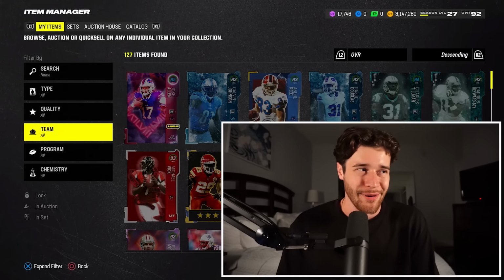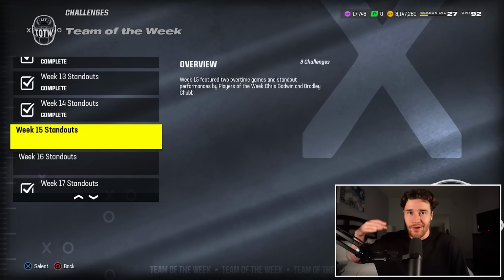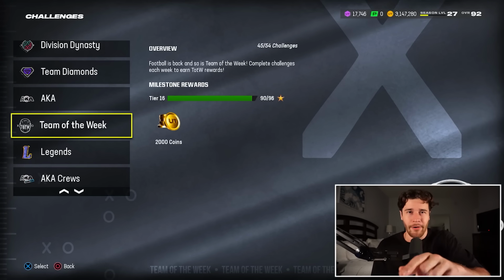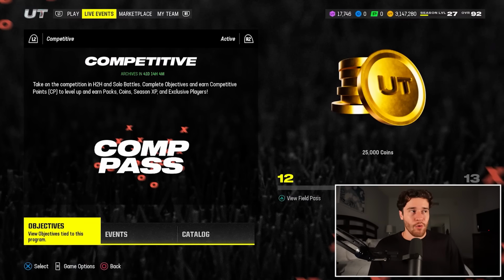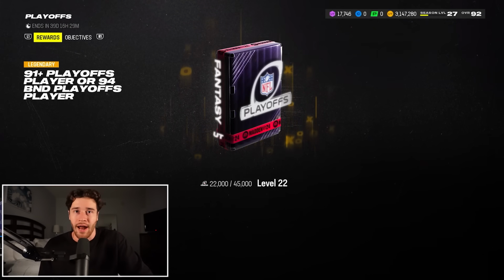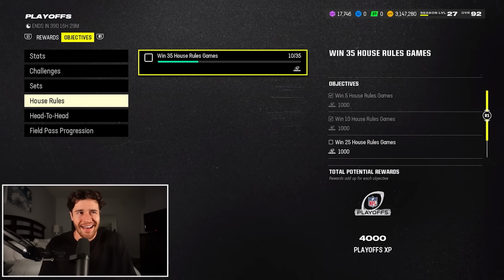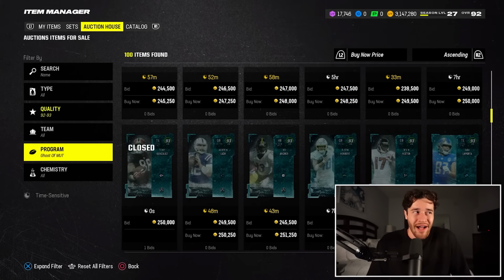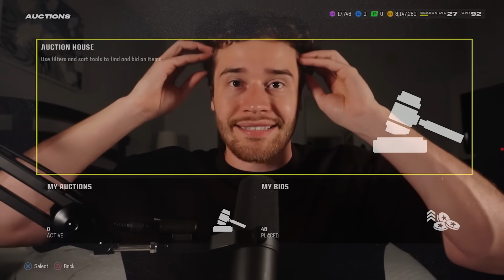The FREE Team of the Year Set is COMPLETE! | Madden 24!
Today we talk about team of the year and how you can complete the reqirements to get a full free player in Madden 24. I hope you enjoy this video talking about team of the year in MUT 24!

𝟭 Download the Underdog Fantasy App
𝟮 Use code "Swift" and get free bonus cash: